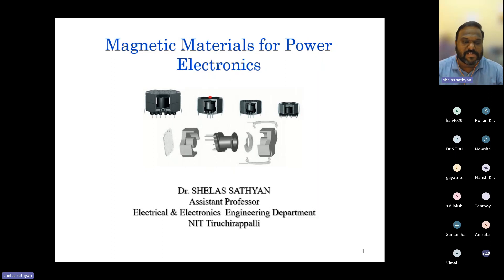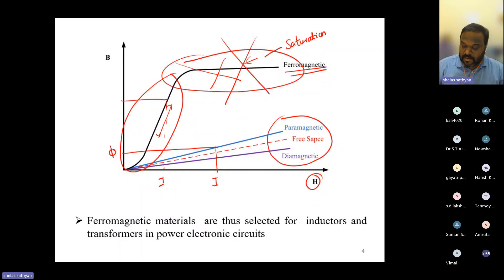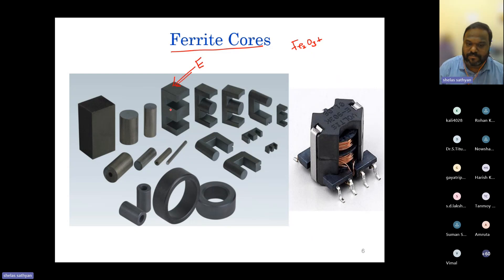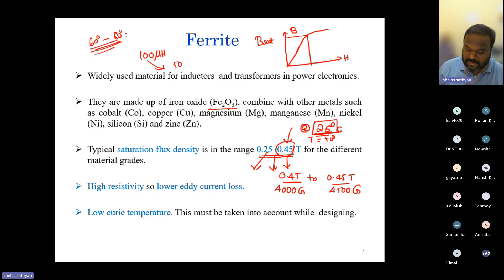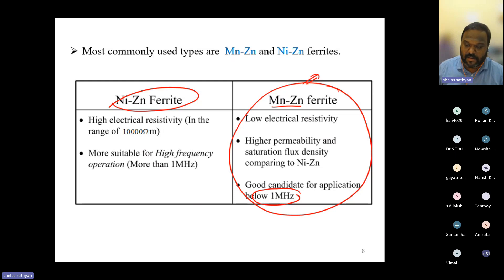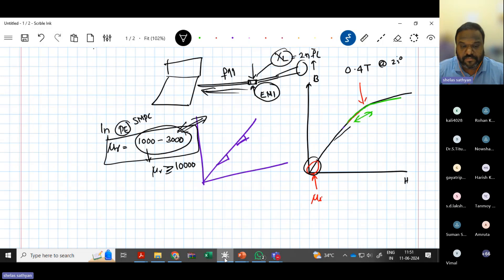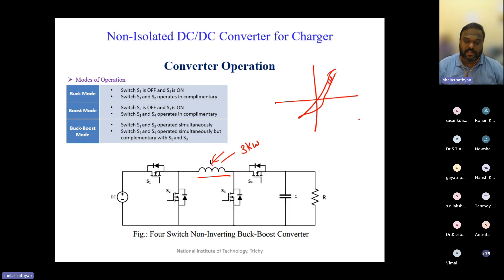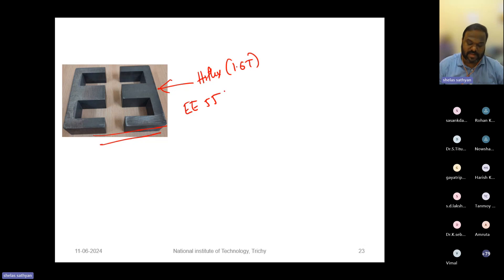AAMREET 2024 : Session 11- Prof. Shelas Sathyan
Day 4: 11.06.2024 (Tuesday) : 11.15 am - 1.15 pm
Design of magnetic components for Power Converters
Prof. Shelas Sathyan,
Assistant Professor,
Dept. of Electrical Engineering, NIT Tiruchirappalli